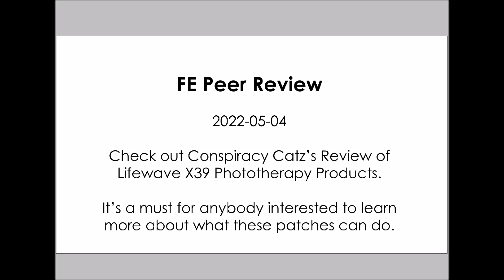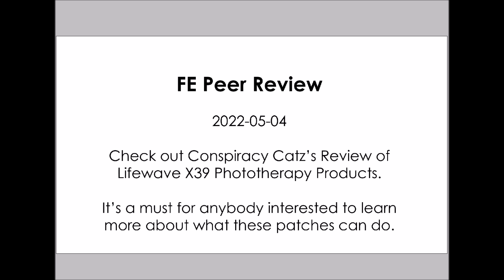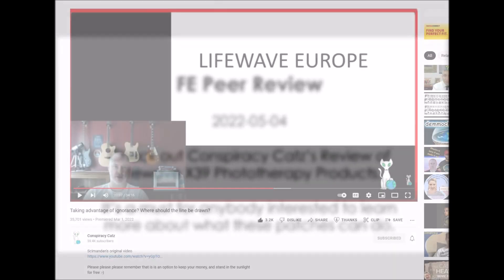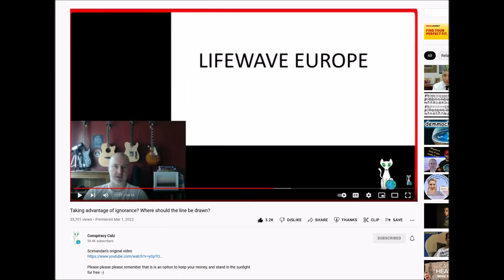LifeWaveHealth X39 patches Phototherapy & GHK-Cu | the Essentials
In general I avoid deleting comments unless they are obvious spam or contain violent language. Some comments may be held back automatically until I have a chance to review them. If your comment does not post immediately, that is the reason why. Please be patient and I will review them as soon as possible.